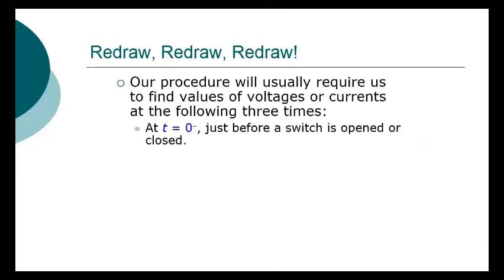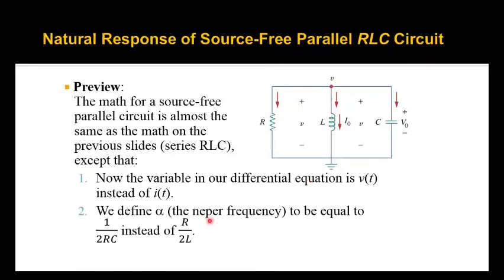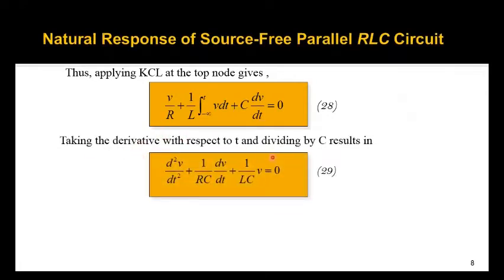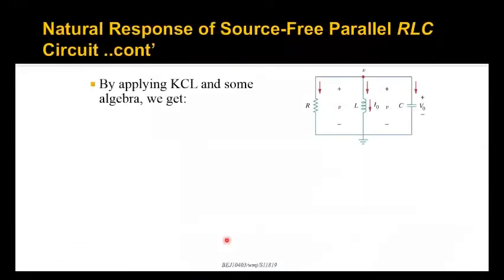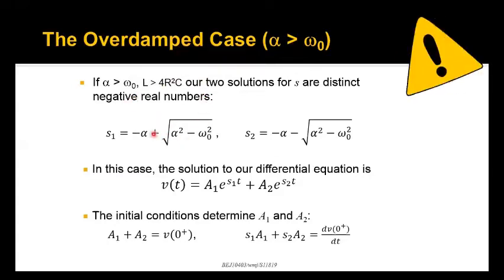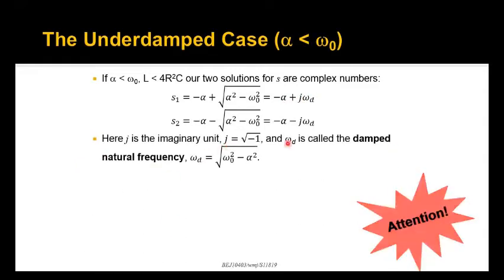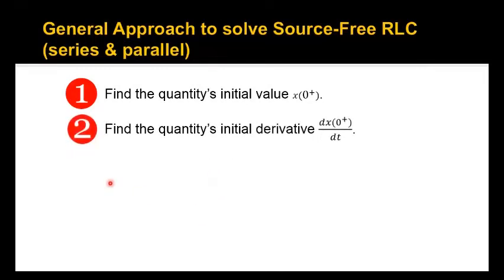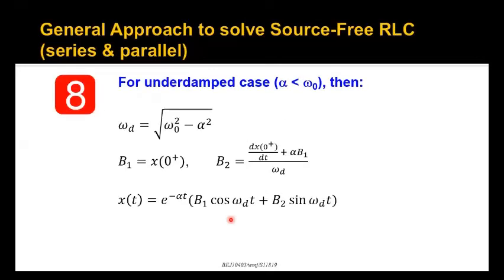Chap3 b ‐Parallel RLC (source free)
Notes about Parallel RLC (source free)